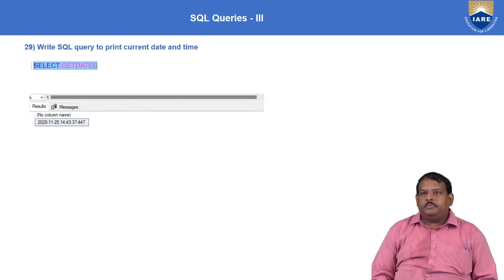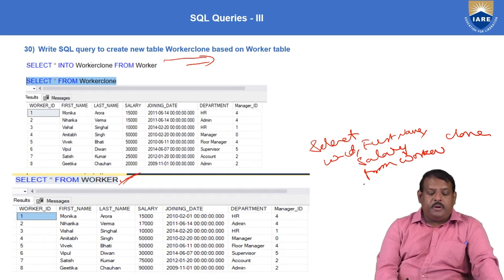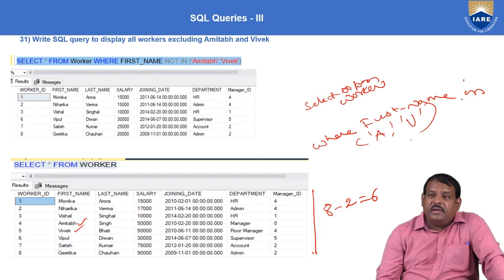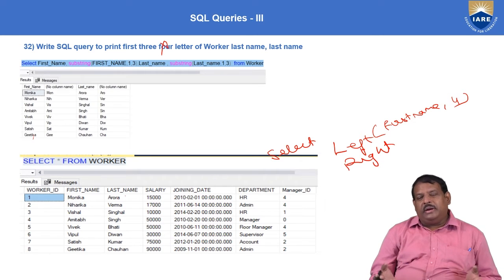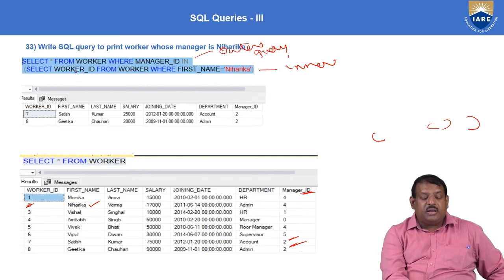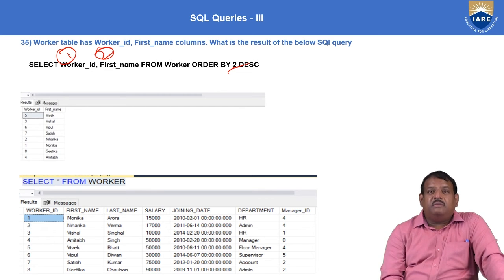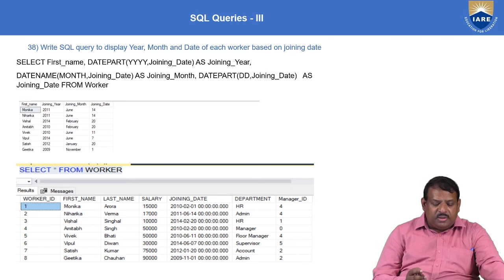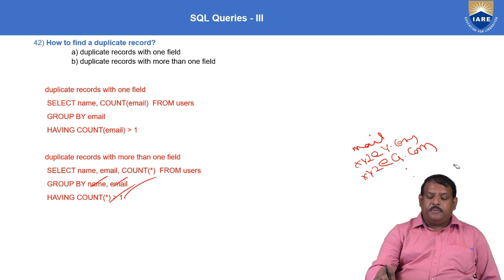SQL Queries III by Mr. G Srinivas